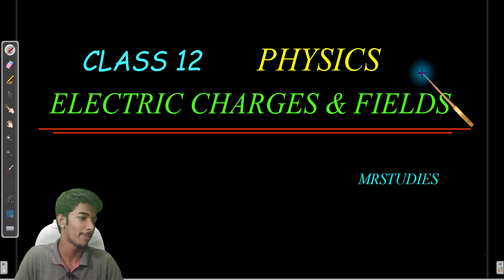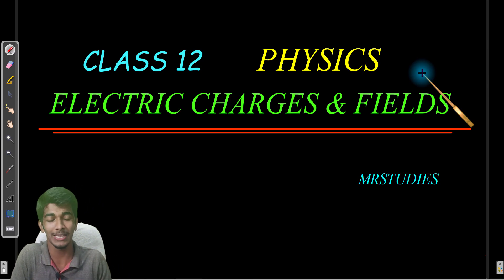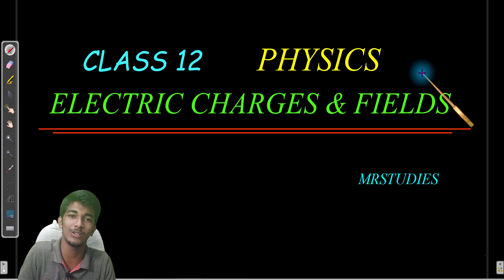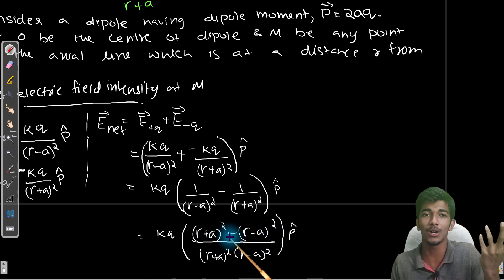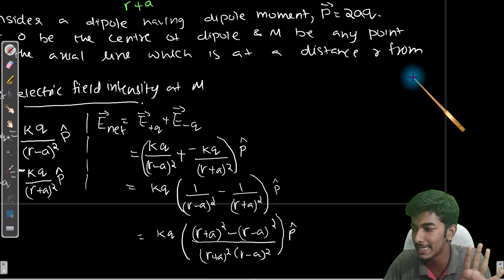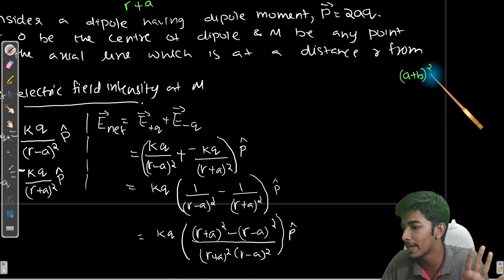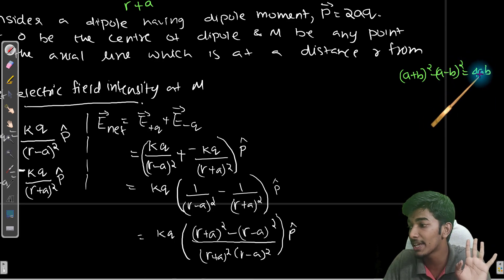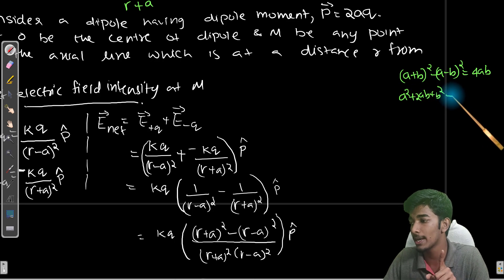ELECTRIC FIELD DUE TO A DIPOLE ON THE AXIAL LINE || CLASS 12/JEE/NEET || CHAPTER-1 || MALAYALAM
THE ELECTRIC FIELD DUE TO A DIPOLE.
     EXPLAINED SIMPLY IN MALAYALAM.